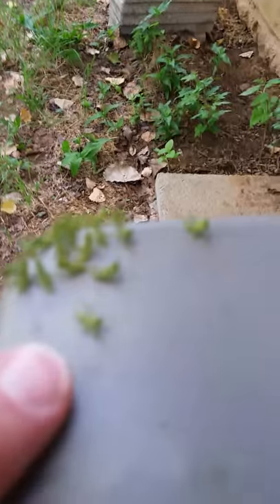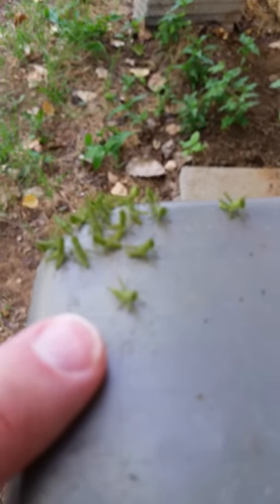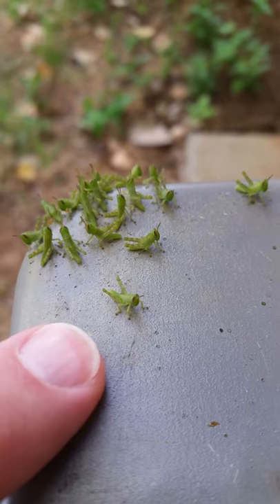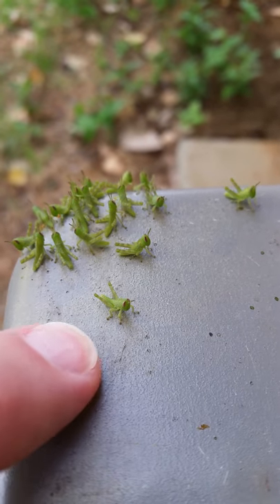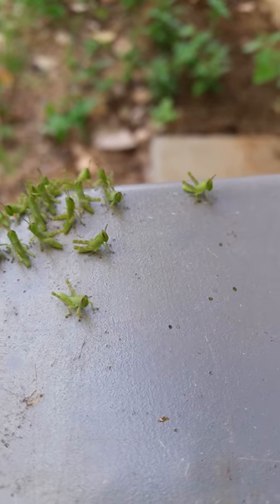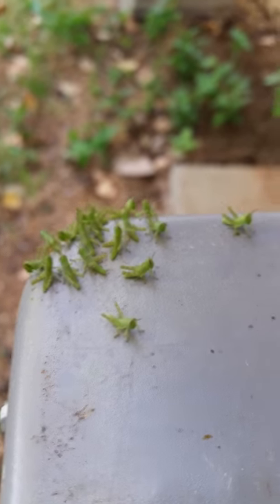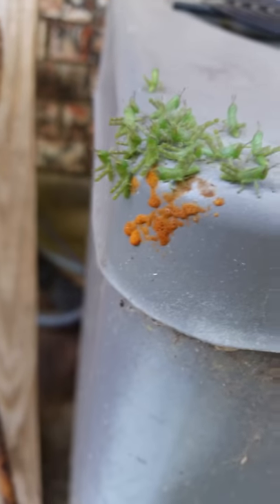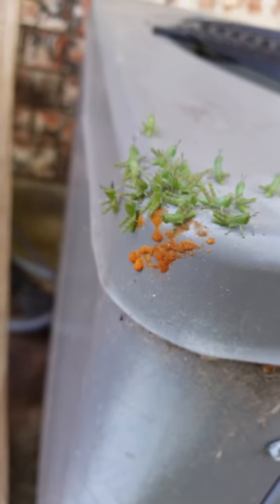Tiny grasshoppers on my AC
I saw this green fuzz on the corner of my air conditioner, and I thought it was grass stuck to it from when we mowed last and I thought it was curious that it was still there and I look close and it's a squad of itty bitty 5 mm long grasshopper babies!